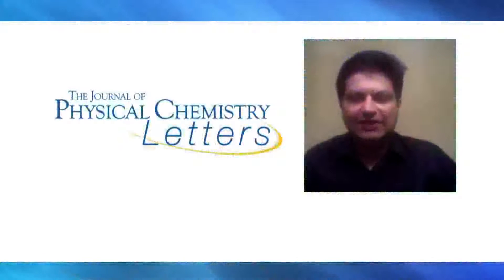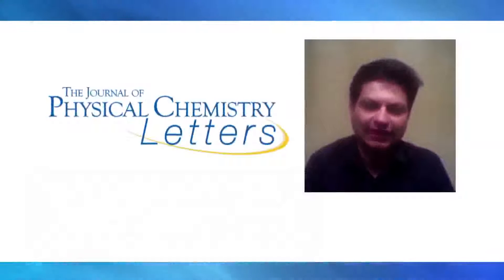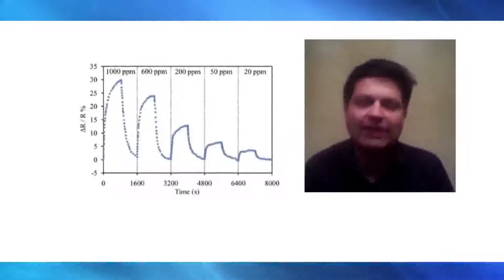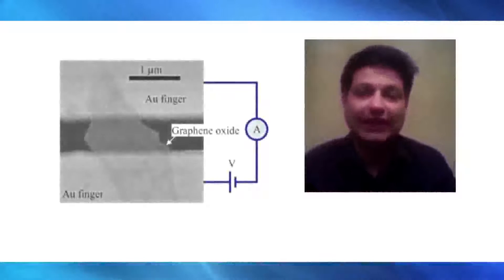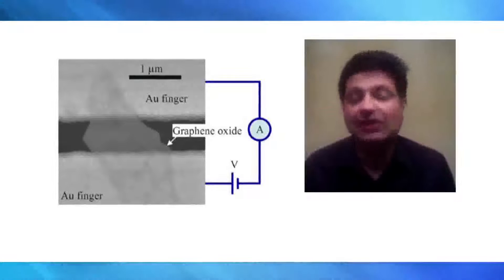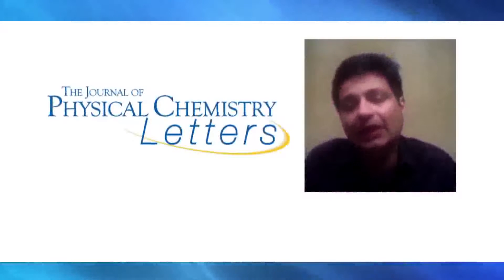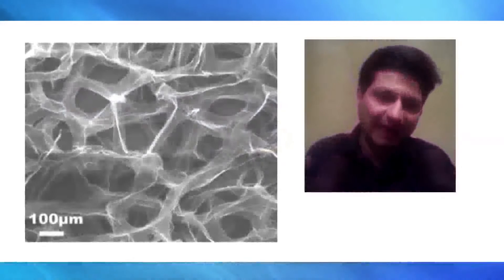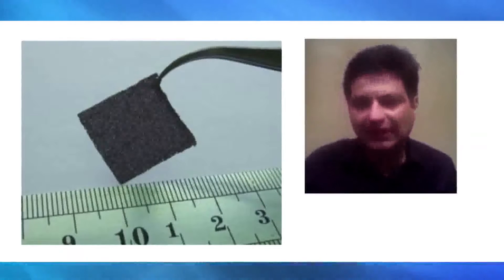Graphene-Based Chemical Sensors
In this video, Fazel Yavari and Nikhil Koratkar from Rensselaer Polytechnic Institute discuss their Perspective published in issue 13 of the Journal of Physical Chemistry Letters.